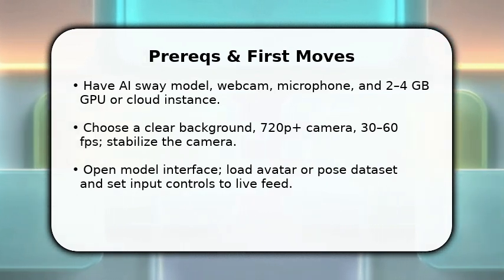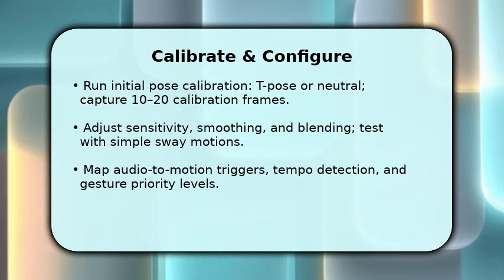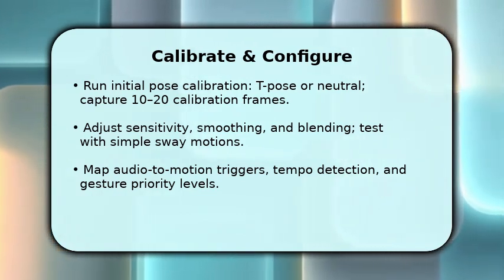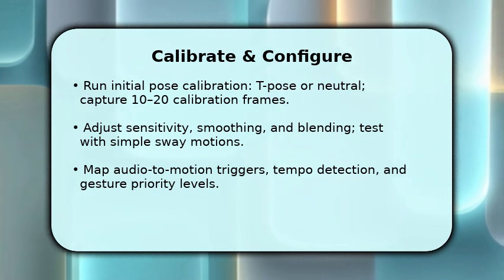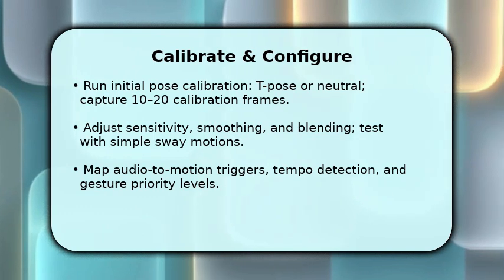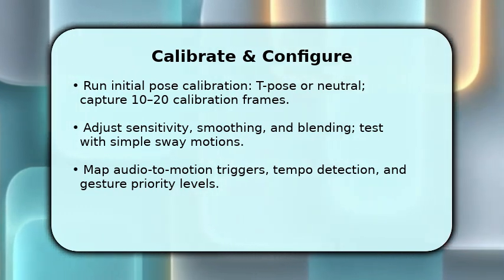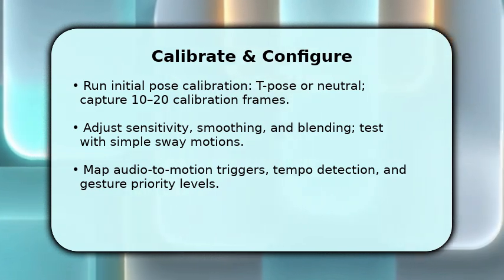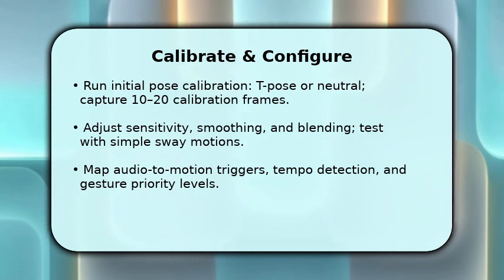How to Use Ai Sway Dance - Step by Step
Learn the art of sway dance using AI assistance in this step-by-step guide. Discover how to synchronize your movements with music and enhance your dancing skills effortlessly.

AI Sway Dance, Step by Step Guide, Synchronized Movement, Enhance Dancing Skills, Music Integration,